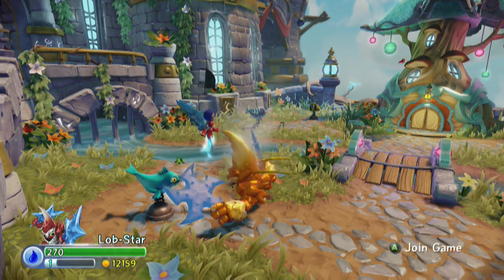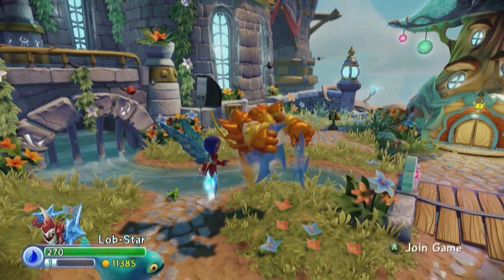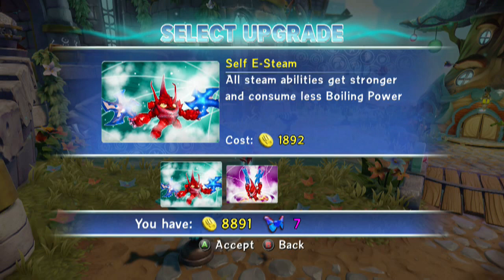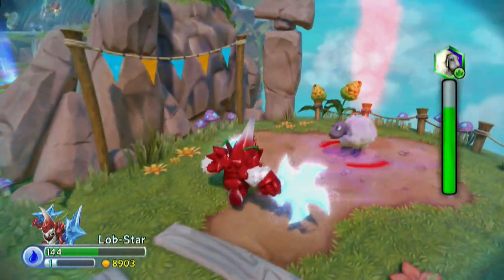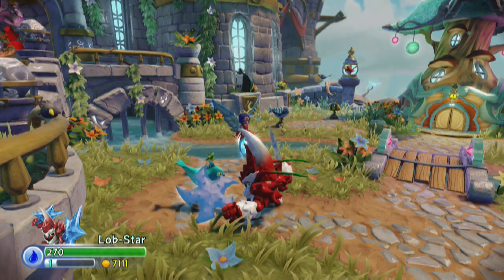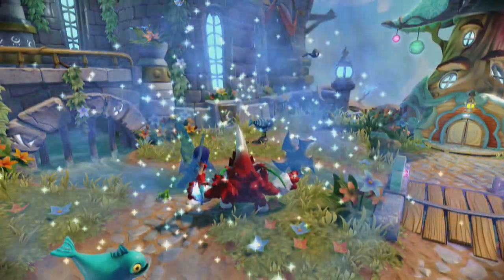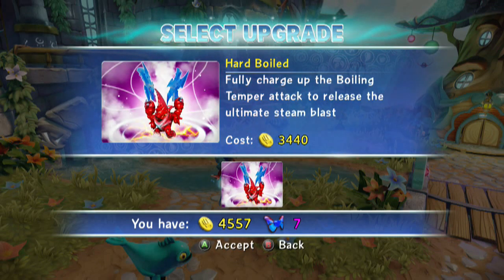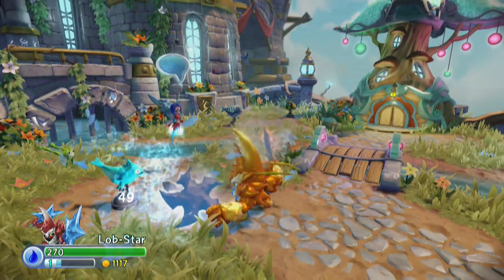Skylanders Trap Team: Winterfest Lob-Star Hard Boiled Upgrade Path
This video showcases Lob-Star's Hard Boiled Upgrade Path by way of Winterfest Lob-Star.  Take the links to see videos for the base upgrades, Shooting Star Path, and to view the Attack Damage Spreadsheets!